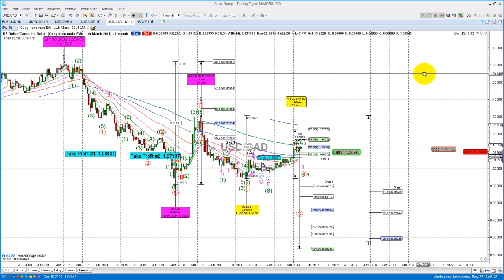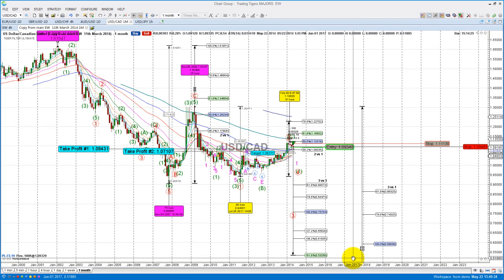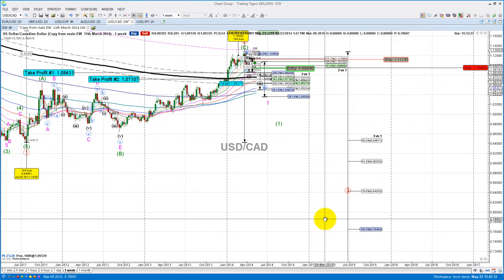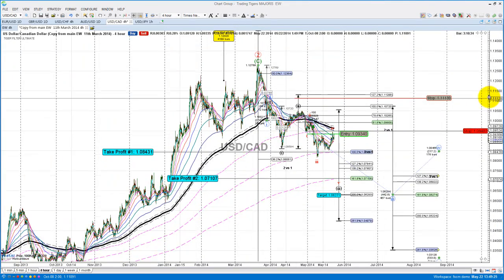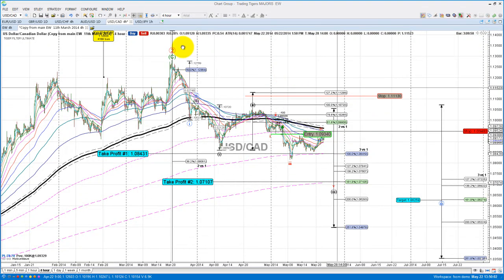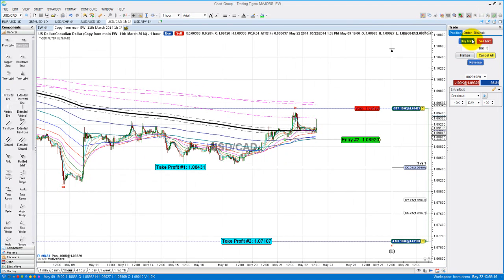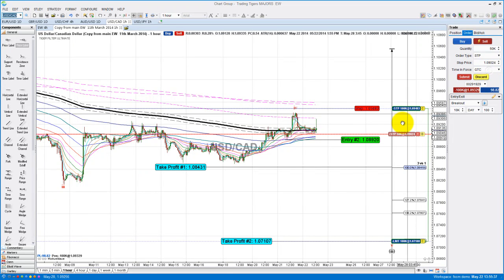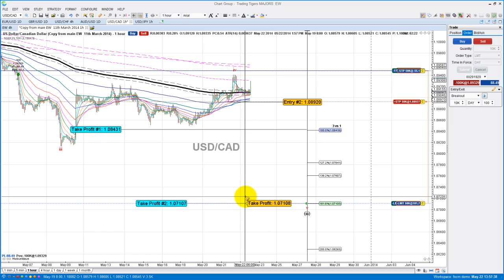22 May 2014 Majors USCAD 1 Hr from Monthly Elliott Wave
USDCAD from the Monthly to the 1 hour using Elliott Wave Analysis, to find a suitable trade with realistic target levels, and tight stop loss  1 / 3 Risk reward.
Breaking down the Cycles and Degrees of the Elliott Wave from Monthly Time Chart to the 1 hourly Time frame.